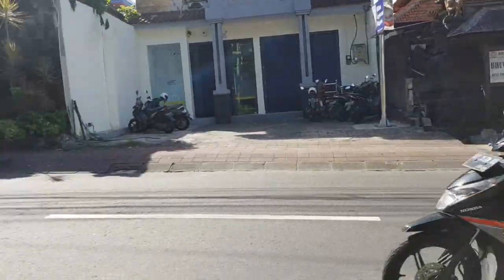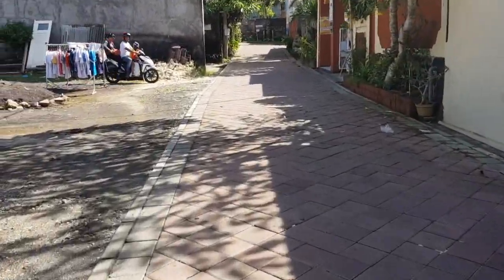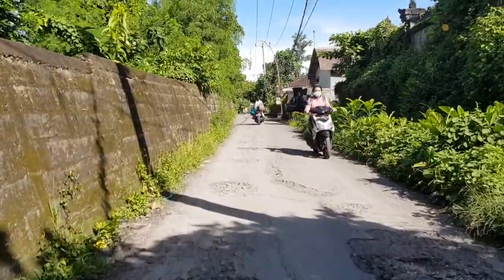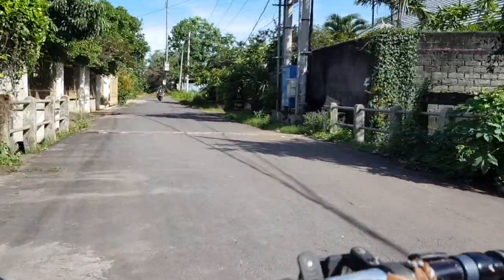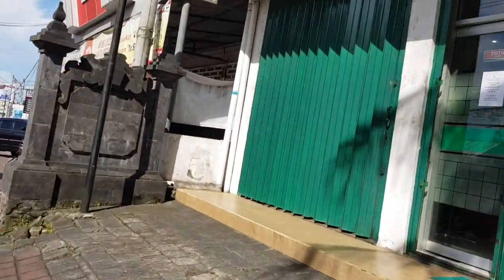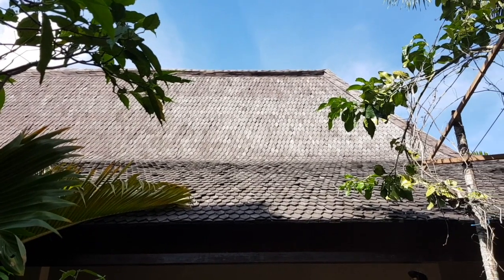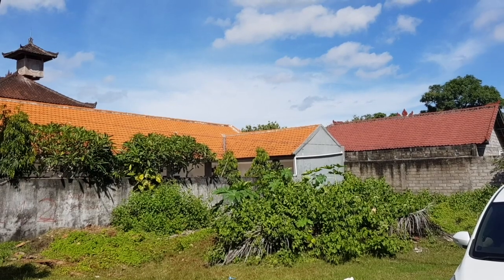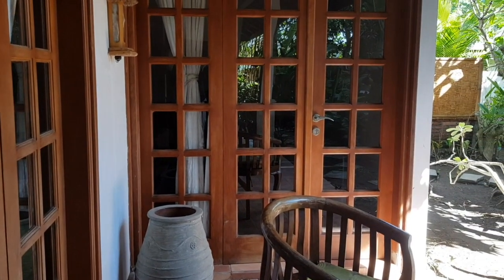what to consider when searching for a place to stay in bali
Some practical guidelines when searching for a place to stay